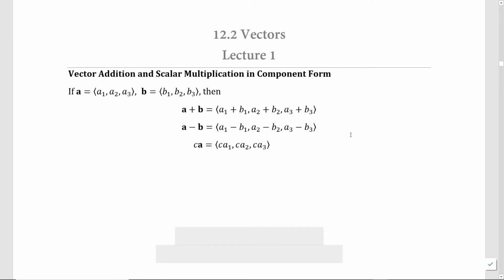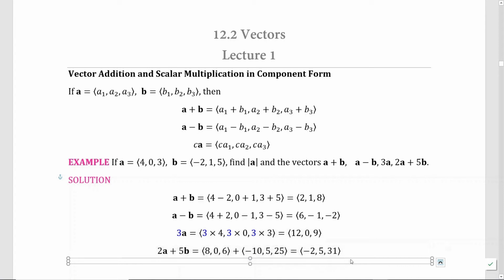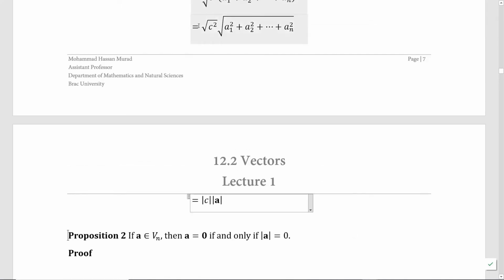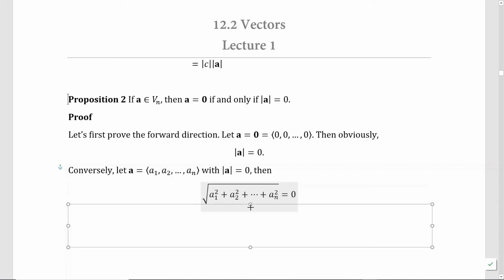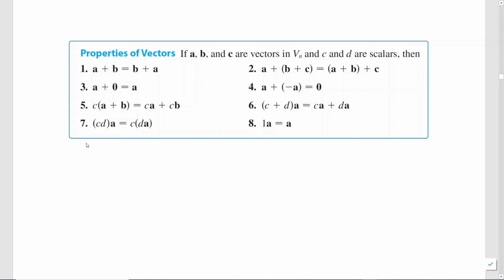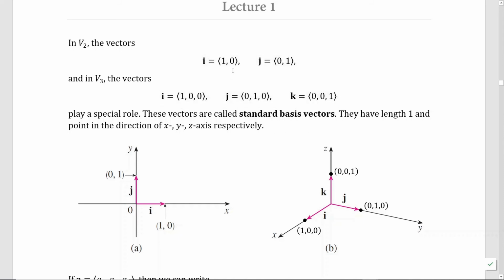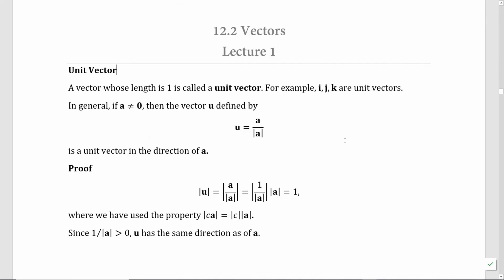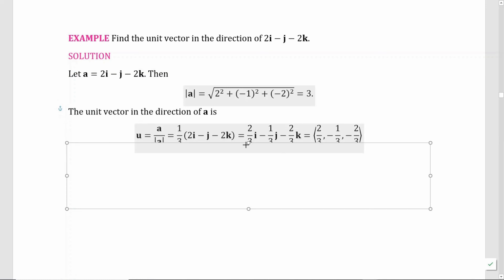MAT211 Lecture 1 Part III: Vector Addition and Scalar Multiplication